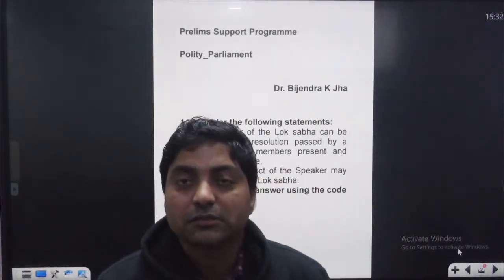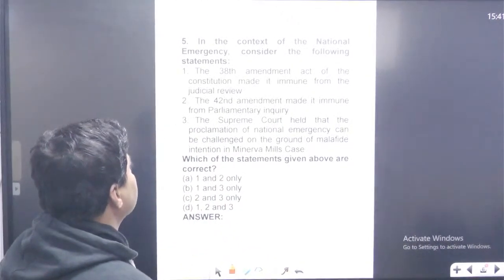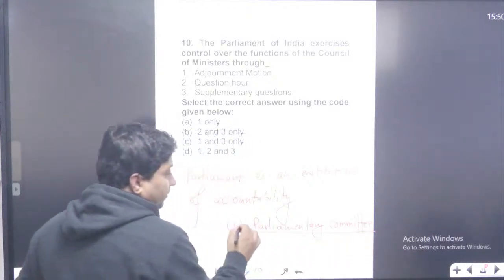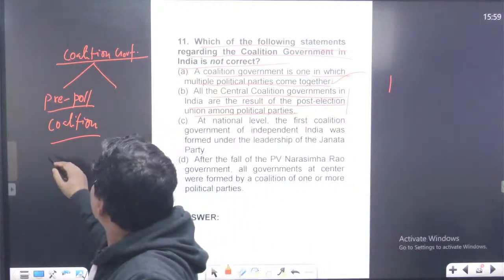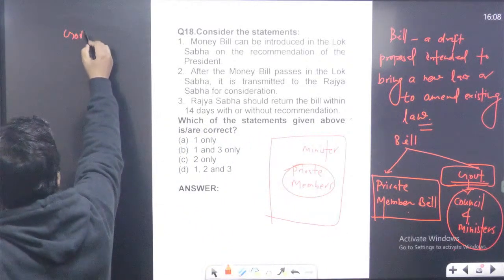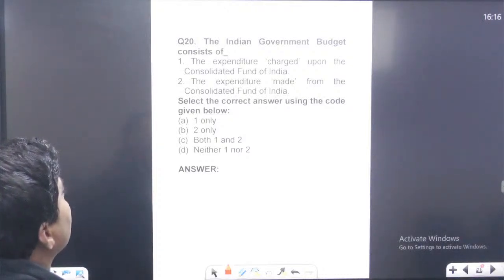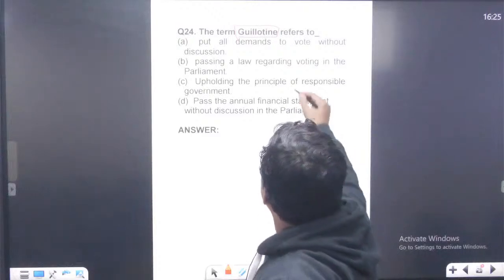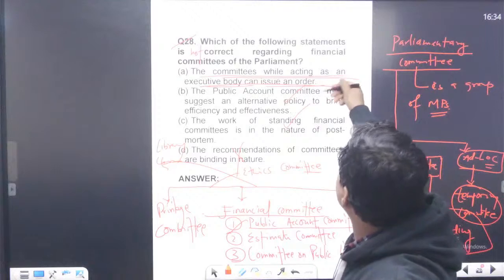Prelims Support Program | UPSC Prelims 2024 | Polity | 12th January | Civil Services Exam Plutus IAS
On January 12, 2024, Dr. Bijendra Jha, a JNU Ph.D. in Political Science, will be live on the Plutus IAS Channel. Investigate the complexity of UPSC Polity as part of the Prelims Support Program. Gain important insights and exam approaches from an esteemed faculty member to improve your preparation. Don't miss out on this opportunity to brush up on your political science knowledge and boost your confidence for the UPSC Prelims. Attend this entertaining and informative event to make a significant difference in your exam preparation.

• How To Prepare For PSIR Optional In UPSC CSE Exam

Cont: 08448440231